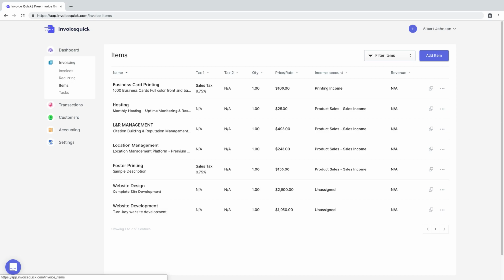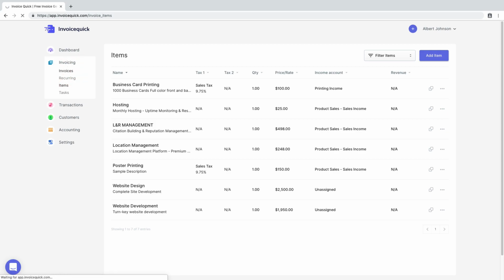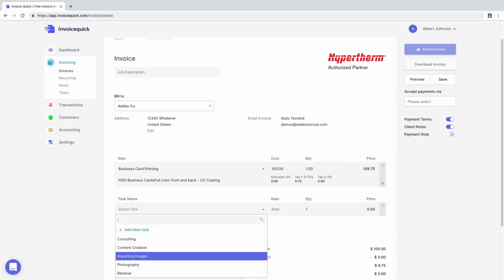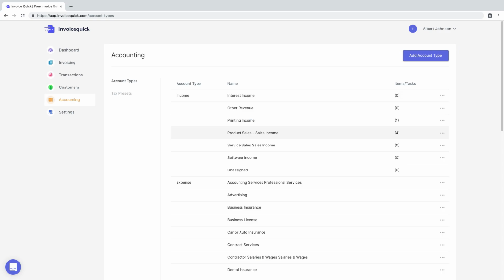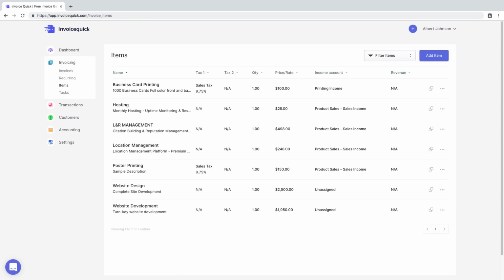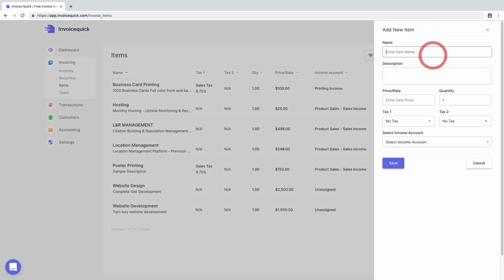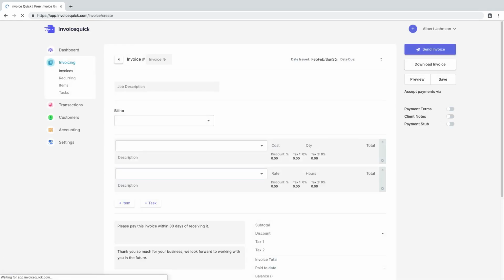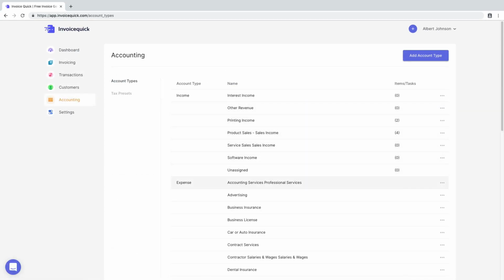ADDING ITEMS AND TASKS